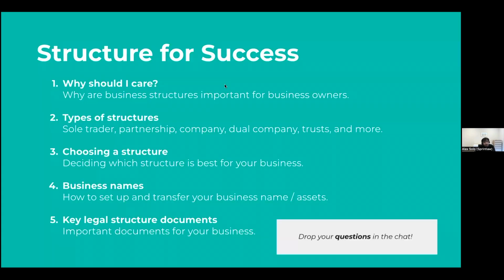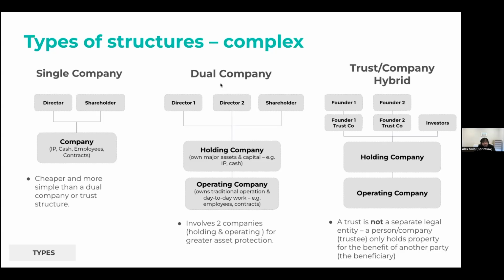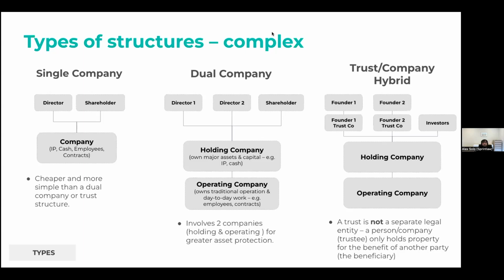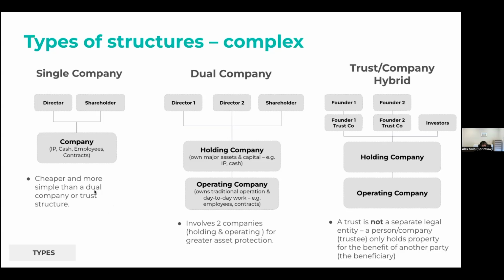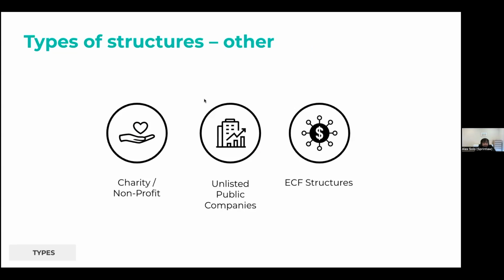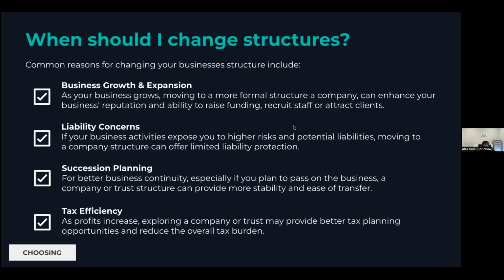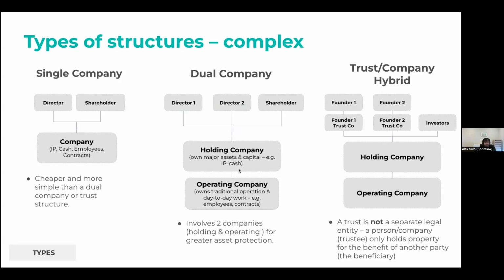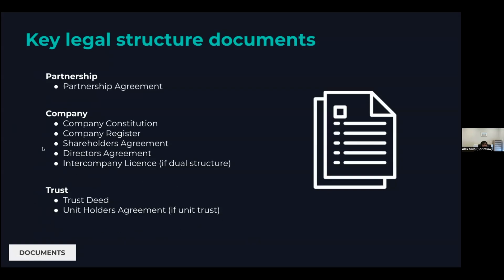Structure for Success: Setting Up Your Small Business | Sprintlaw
Think of your business structure as the frame of a house. A sturdy foundation is essential for a house’s stability, and similarly, the right structure can provide a solid base for your business operations, tax obligations, liabilities and risk management.

As a business evolves, so too should its structure. Changing structures might seem daunting, but when done correctly, can bring significant long-term benefits.

Sprintlaw's free Legal Webinar and Q&A is designed to help you understand the different structures available, and decide the best for your business to set yourself up for success.

We'll cover key legal topics, including:
• Legal comparisons of structures: sole traders, partnerships, companies, dual companies, trusts and more.
• How to decide which structure is best for your business.
• When to change your business structure.
• Key agreements & documents you need to get set up.

Chapters:
00:00 Intro
00:17 About Sprintlaw
01:37 Topics we'll cover
03:04 Why should you care?
04:12 Types of structures
38:23 Choosing a structure
55:01 Business names
55:07 Key legal structure documents